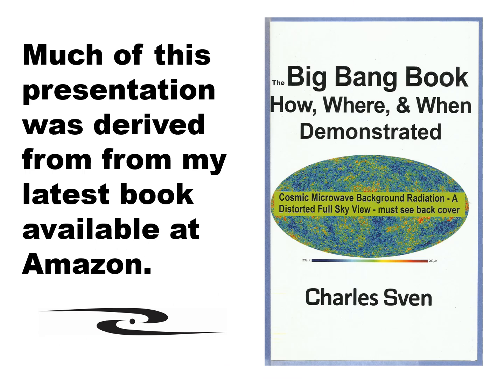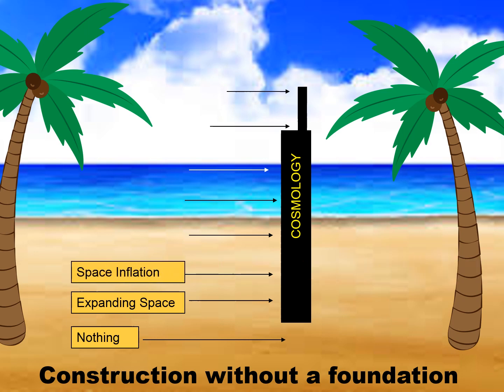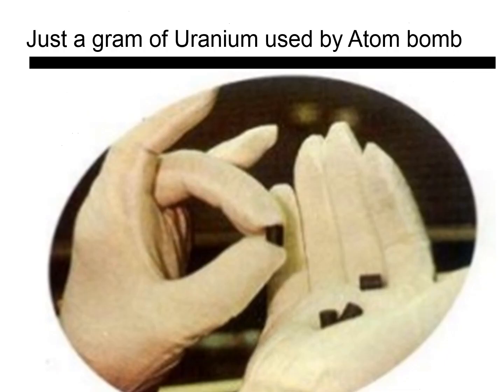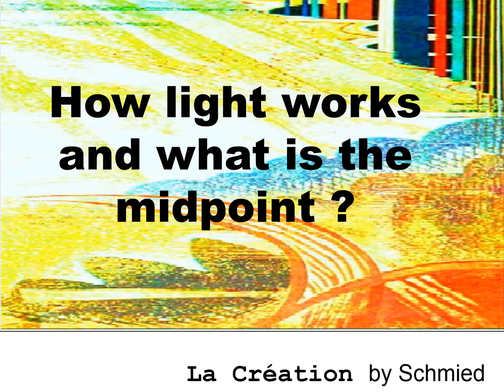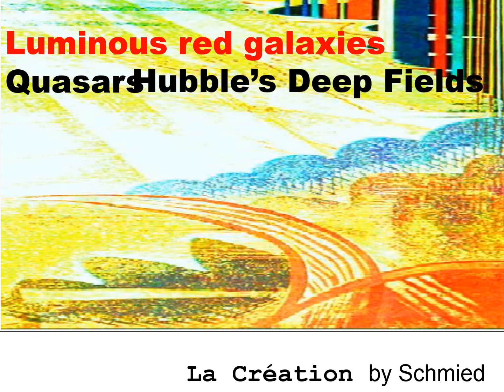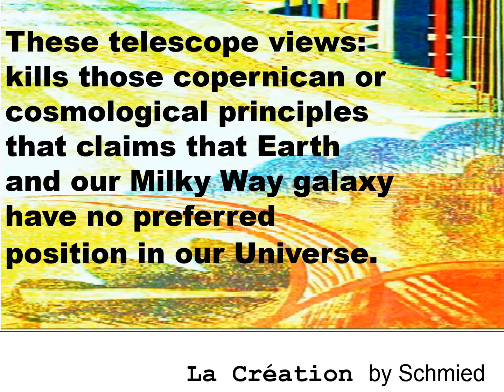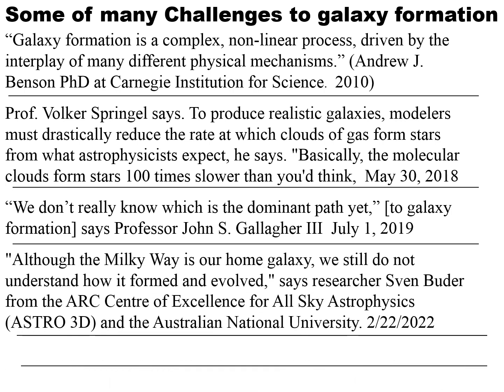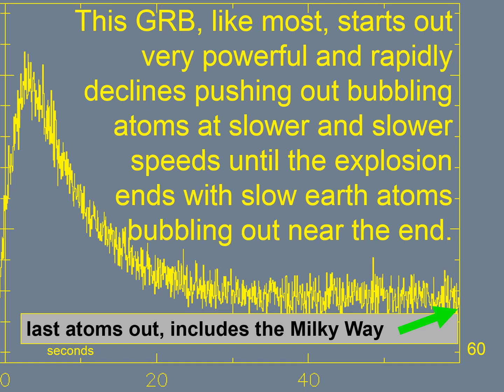Charles Sven – Chaos to Creation – a 25 year study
Amazing that everyone overlooked the 3D physics surrounding the Initial big bang Event, now found by me studying the closest thing to a singleton in our world – the atom – presented here in an easy to follow step by step format.  Dark energy is the driving force.
Evidence of dark energy found on earth is commonplace. Just strike a match and the atom electrons fueled by dark energy drive light photons out instantaneously at 186,282 miles per second. That power source is an energy currently undetected by any sensing instruments known beyond our own eyesight. Further, that energy exercise is displayed in firework displays, dynamite explosions, chain reactions, atomic bombs, and in the furnace of stars.
That Dark Energy is very powerful evidenced by the great force found in atomic bombs and in our Sun and all the stars.